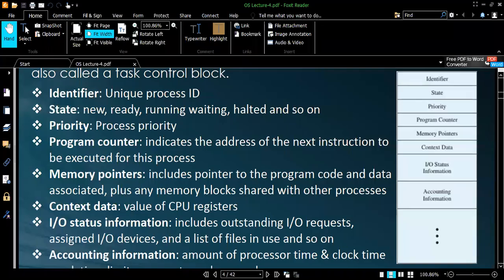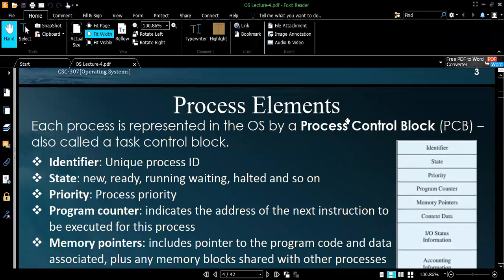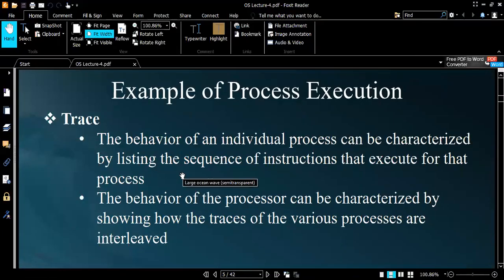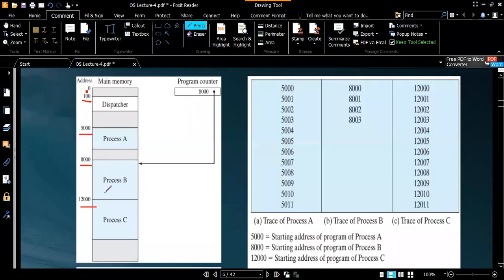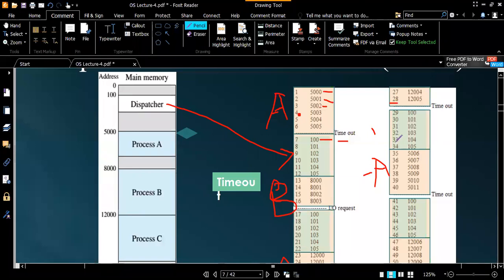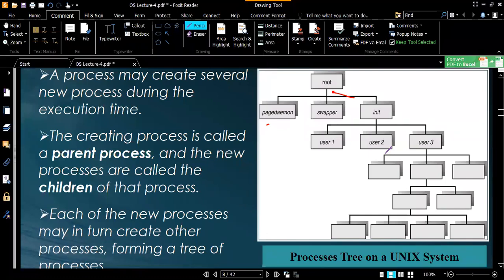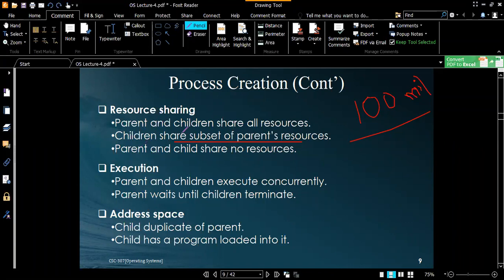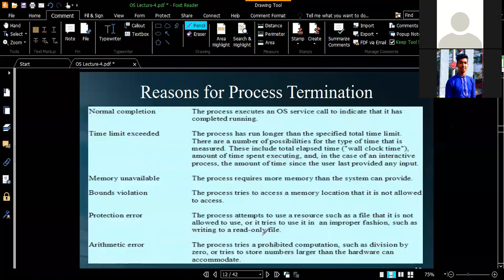Operating System Concepts Lecture 7 (Process , Trace , Dispatcher , PCB)